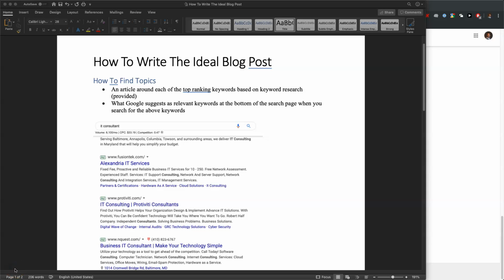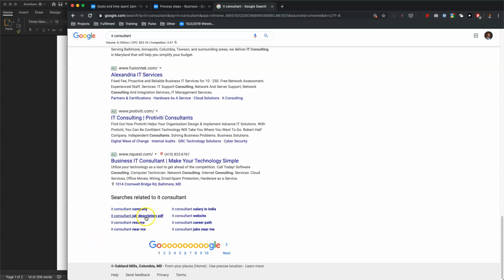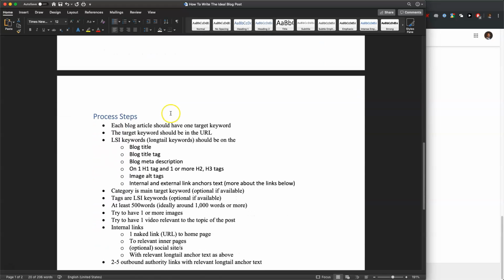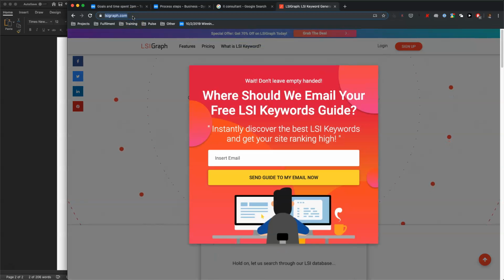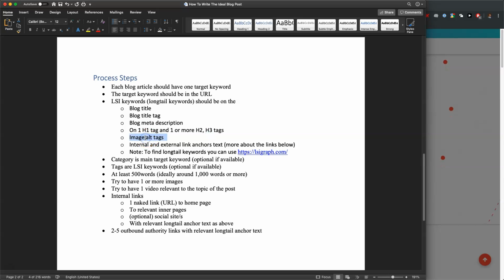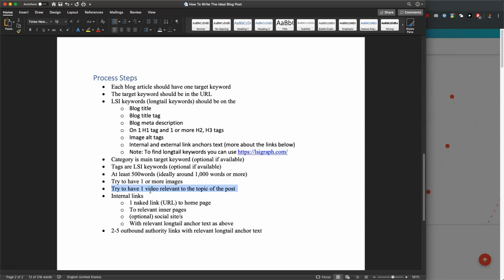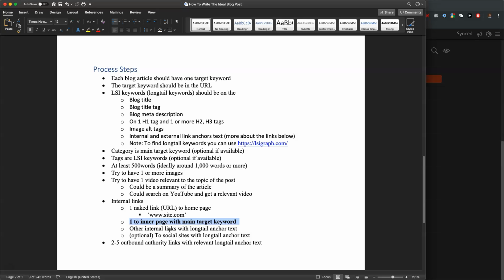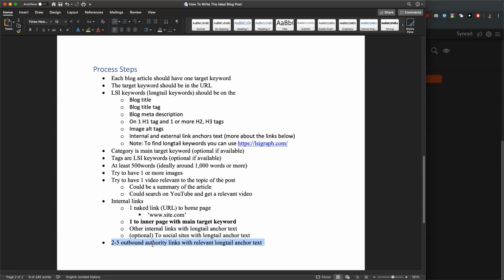Hot To Write The Ideal Blog Post